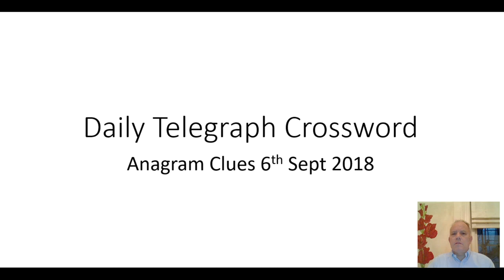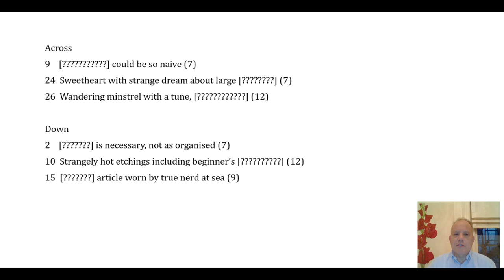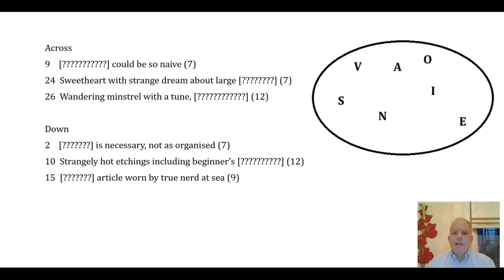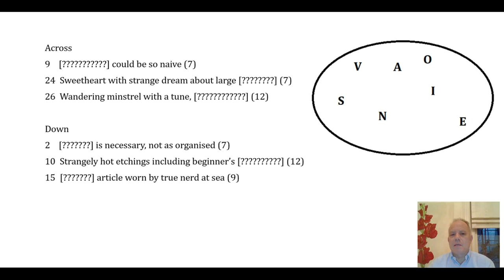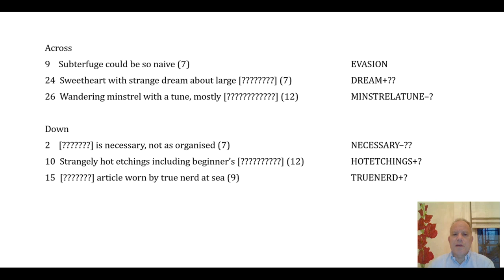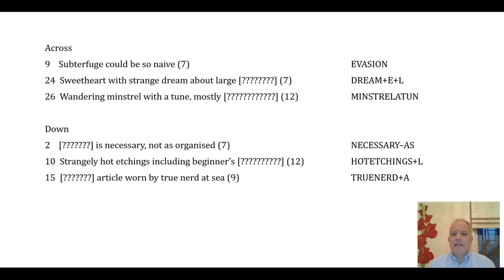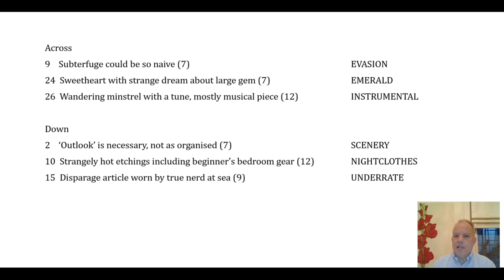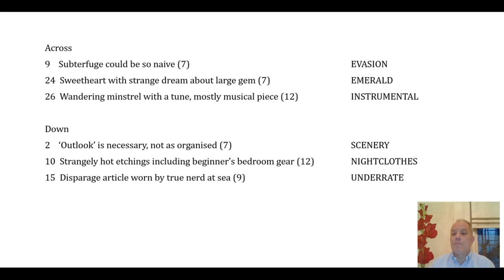Crossword Champion's Tips On Solving Anagrams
Mark gives some advice on how to go about unravelling anagrams